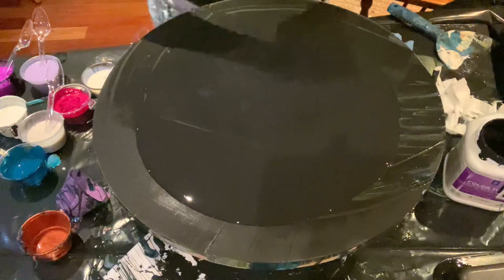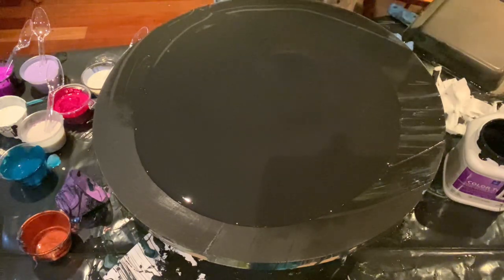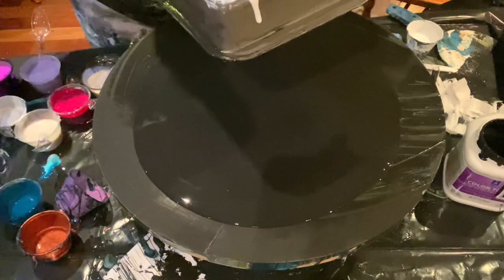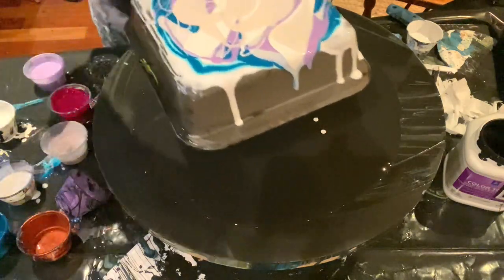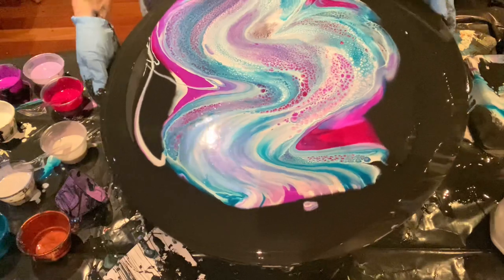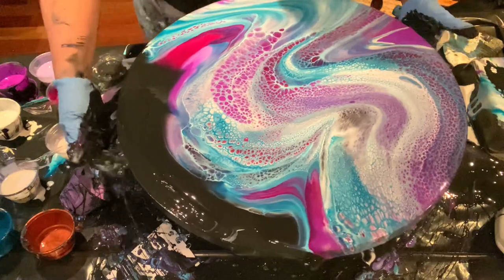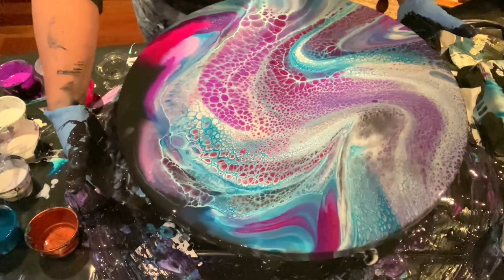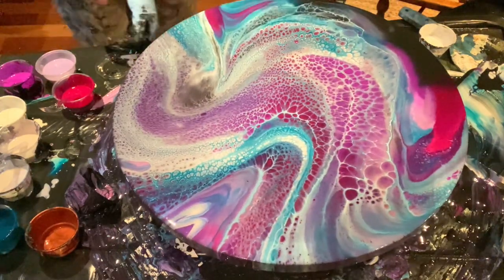#80 16 inch Cake Pan Swipe! Bloom technique/ pour painting